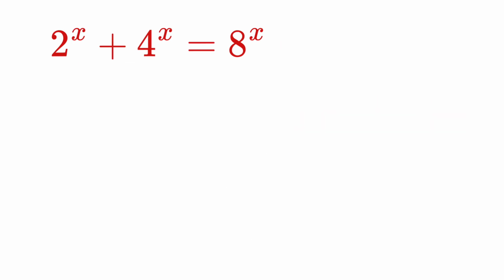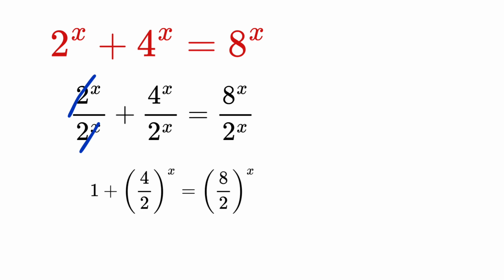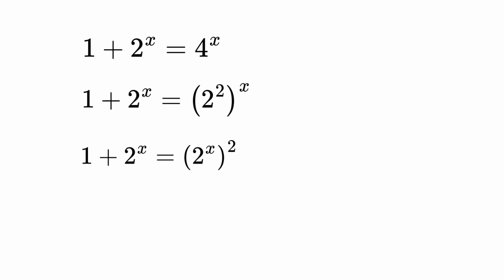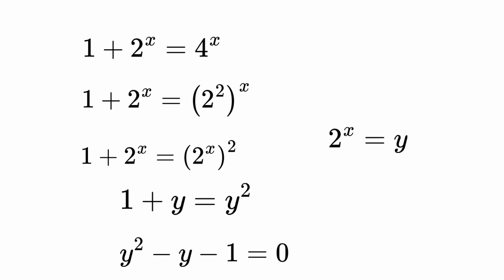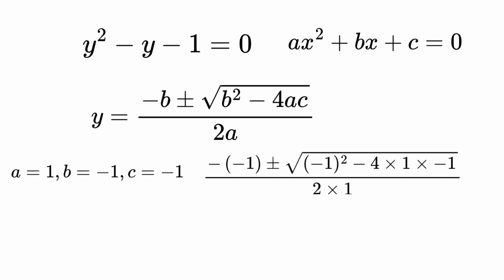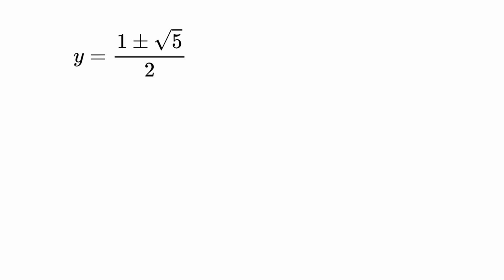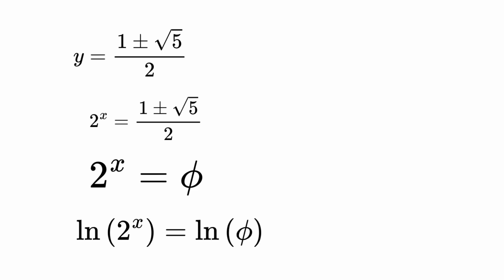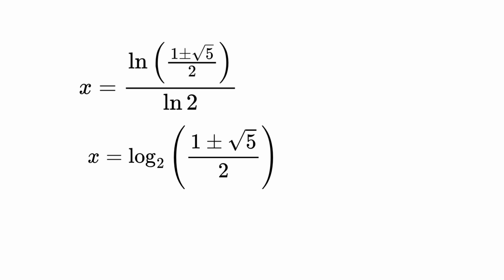The Exponential Equation That Leads to Golden Ratio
Can you solve this viral math problem? maths mathematics algebra The equation 2
x
 +4
x
 =8
x
  looks simple, but many people get stuck trying to find x.

In this video, we'll walk through the step-by-step solution using a brilliant algebra trick: the substitution method (y=2
x
 ). This turns the entire exponential equation into a simple quadratic equation that we solve using the quadratic formula.

But here's the crazy part: the solution for x involves the most famous constant in geometry, design, and nature—The Golden Ratio (ϕ)!

Watch to the end to learn:

The key substitution that simplifies complex exponents.

How to solve a quadratic equation that results in the Golden Ratio.

The exact value of x for 2
exponential equation

2^x + 4^x = 8^x

golden ratio

phi

golden ratio in math

how to solve exponents

logarithm

quadratic formula

substitution method

Fibonacci sequence

algebra trick

math puzzle